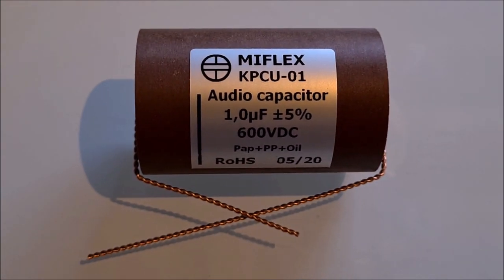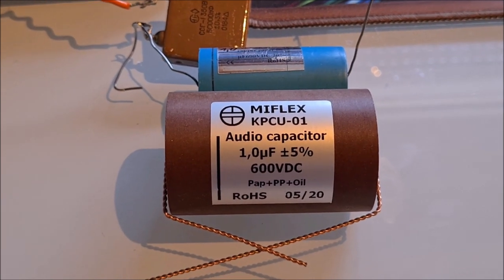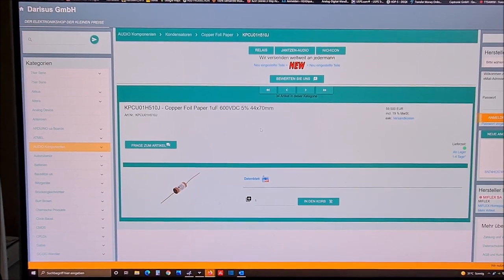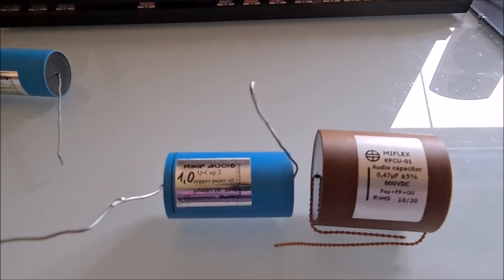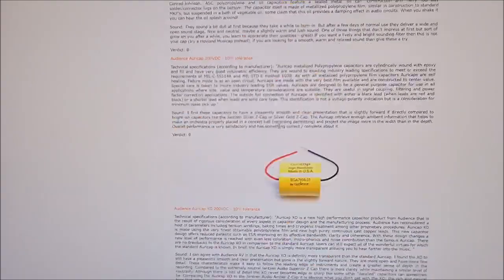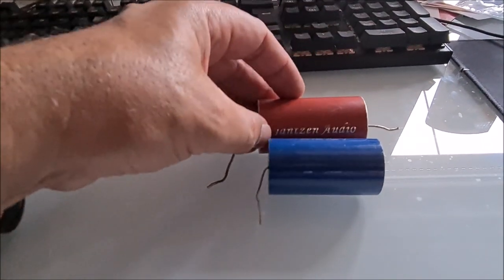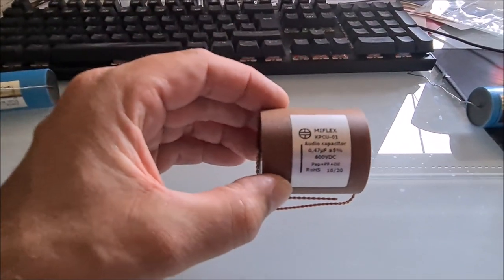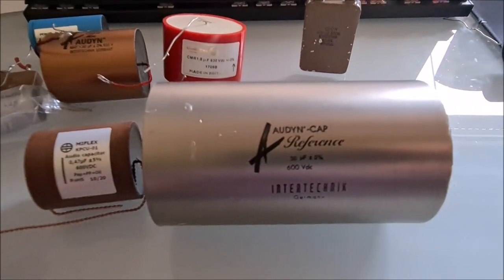Cap, Caps, Crapp....and then: Miflex!!! OMG!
Here is a sound comparison of the two capacitors Miflex KPCU-01 600VDC and Rike Audio QCap 2. Please listen to headphones or a good system.